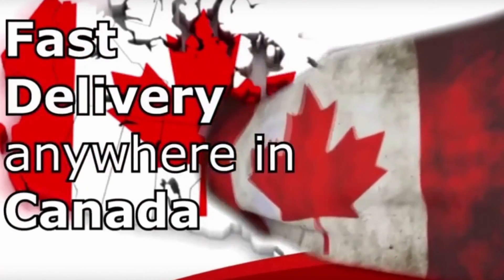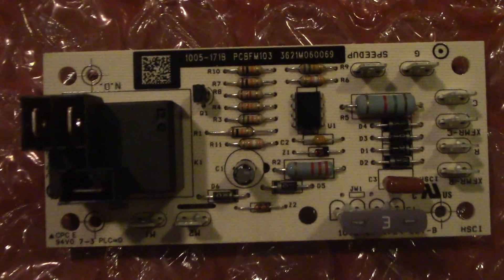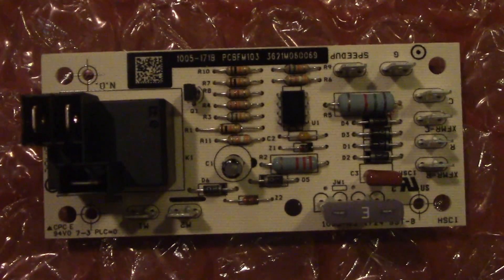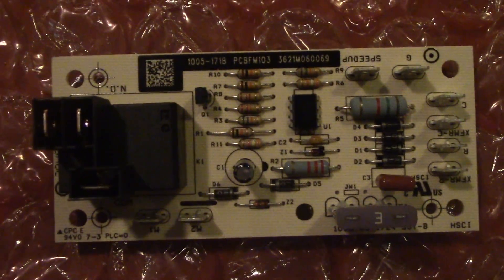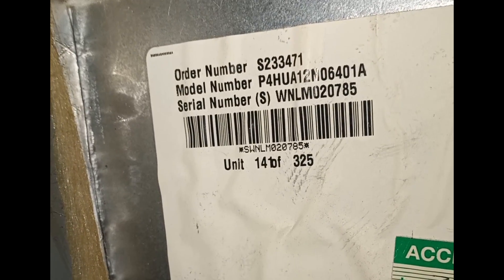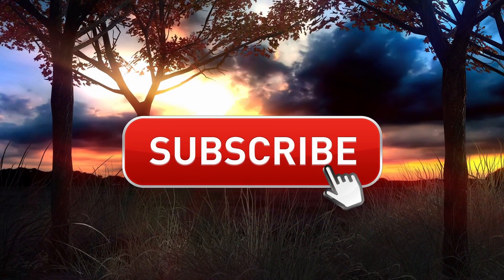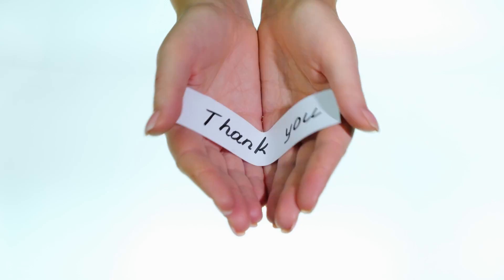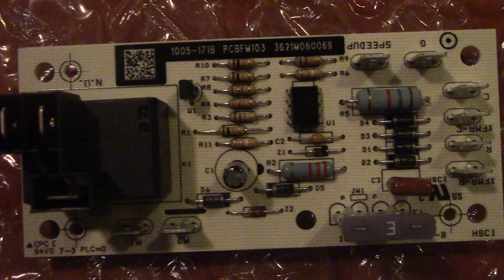PCBFM103S Goodman Furnace Relay Board board 1005-11718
This item is a guaranteed genuine Goodman OEM replacement part for several Goodman, Amana, and Janitrol units.
PCBFM103S replaces outdated part numbers PCBFM131S, M0385303, M0385305, and B1370735